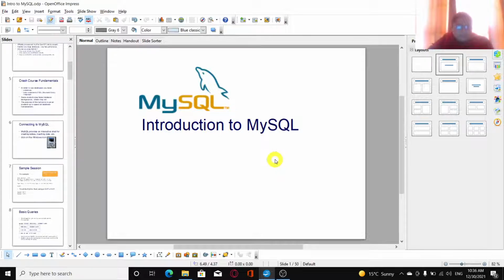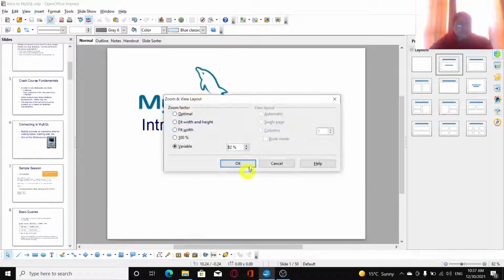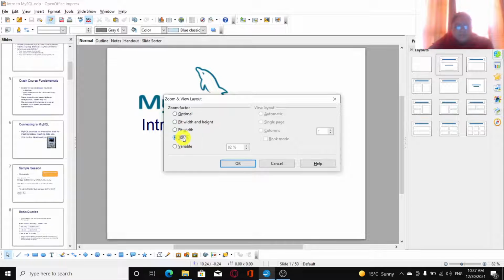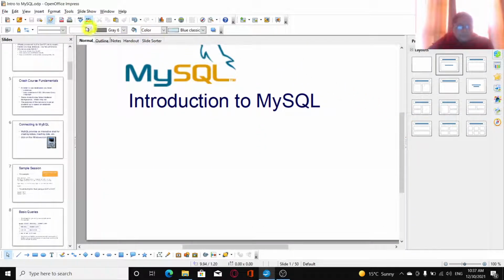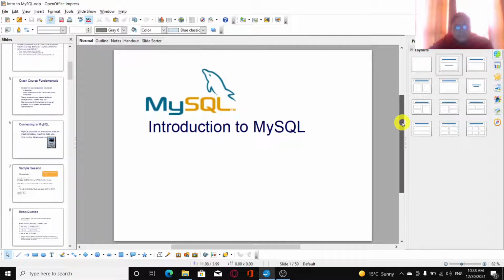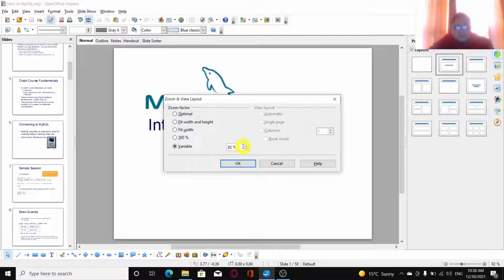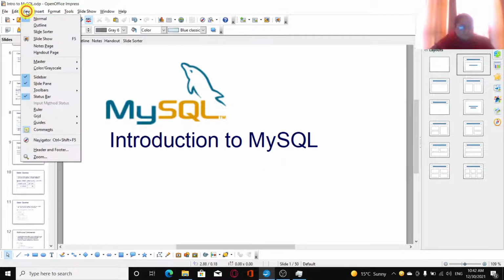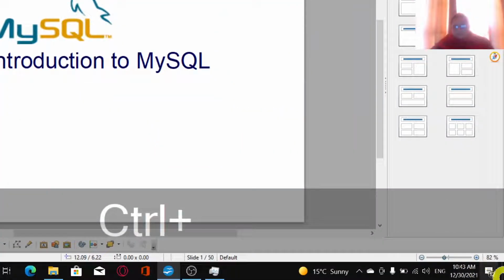CLASS 9 | ZOOMING OPTIONS IN OPENOFFICE IMPRESS | IT